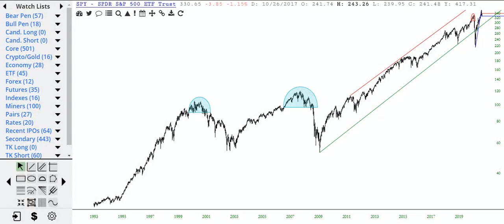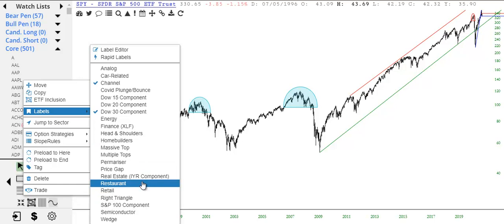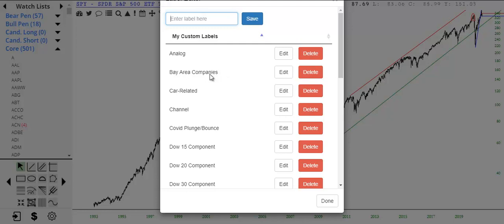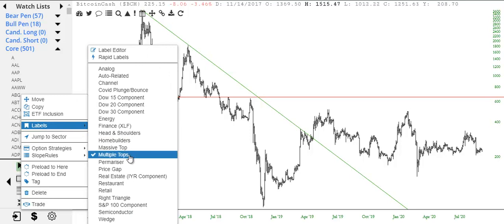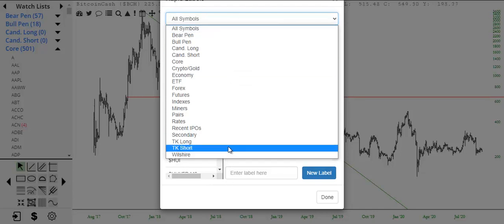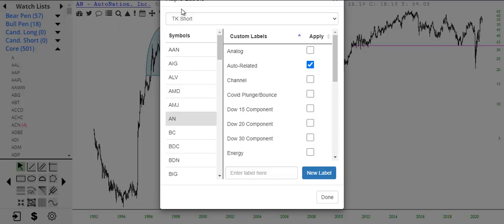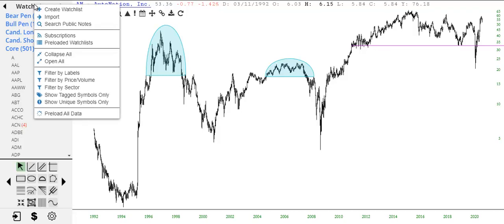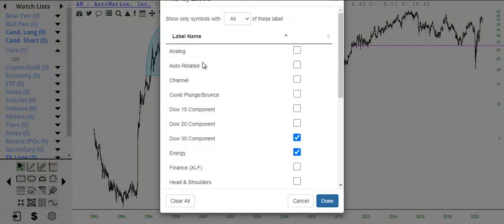Labels in SlopeCharts